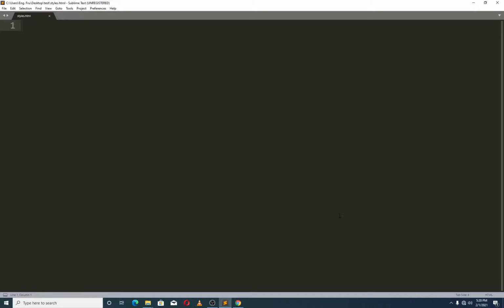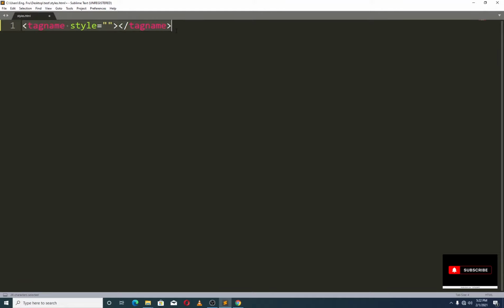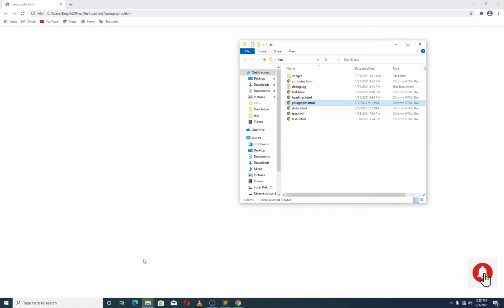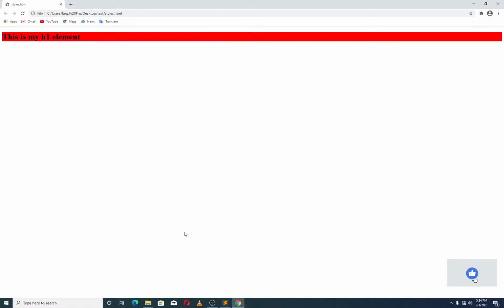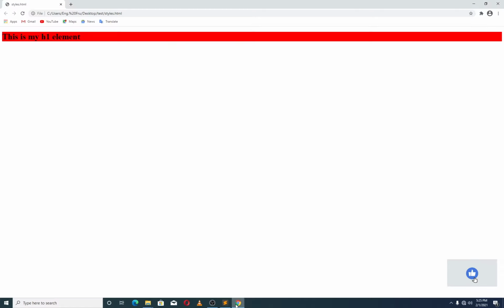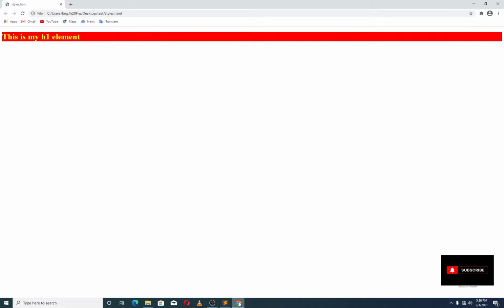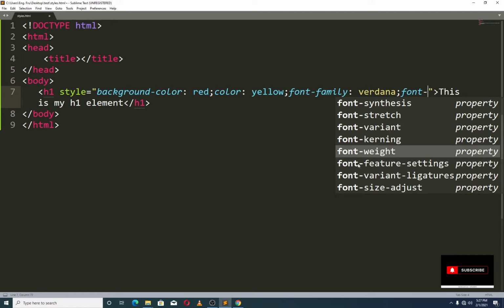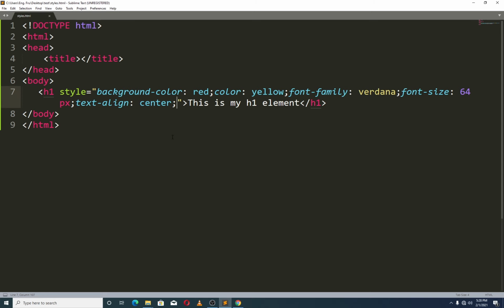html complete tutorial for beginners #7 Html Style Attributes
Hi and welcome back to html complete tutorial for beginners. In this episode of html complete tutorial for beginners, we dive more into html style attributes and explore their usage.
Or if you want us to make a special course for you, leave it in the comment section.